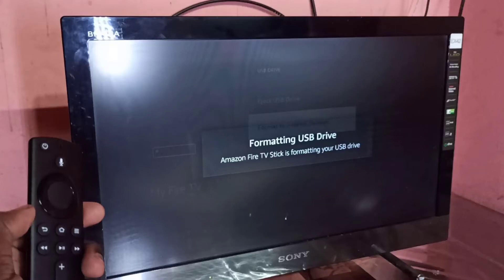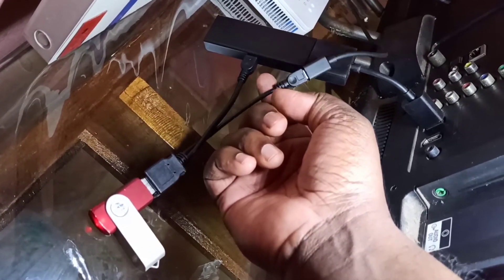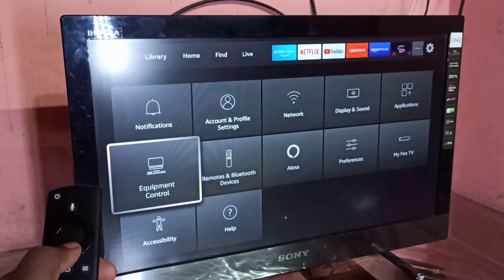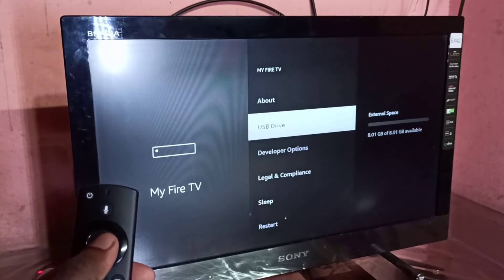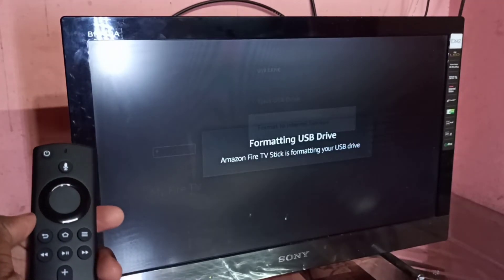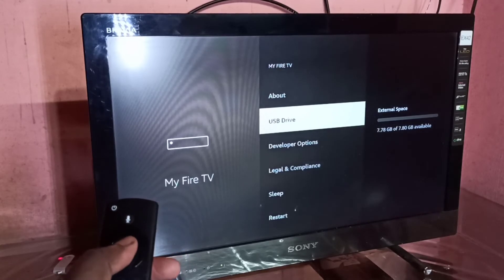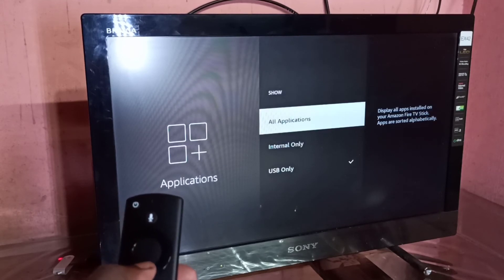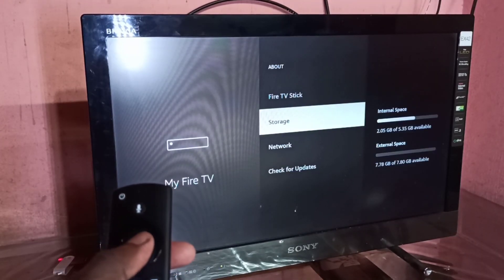How to Add Internal Storage to Amazon Fire TV Stick | SSD Storage | USB Storage | Hard Disk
internal storage
external storage